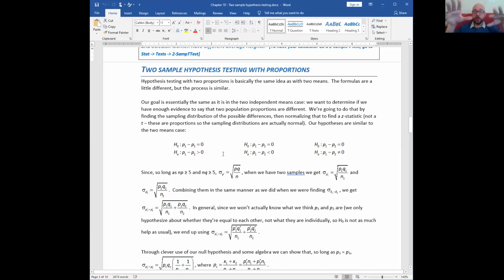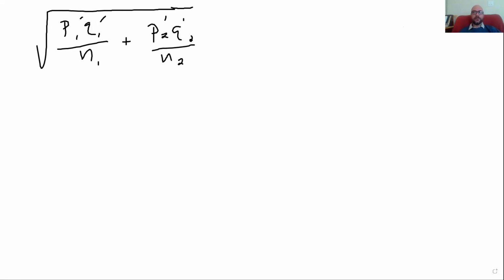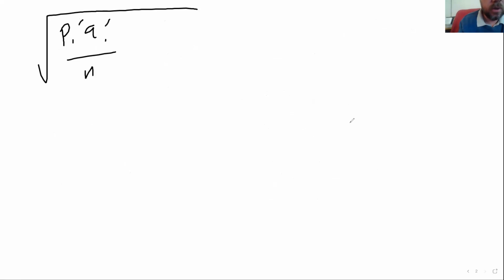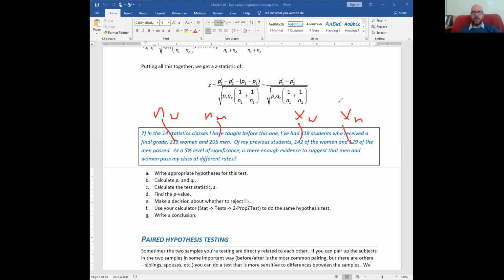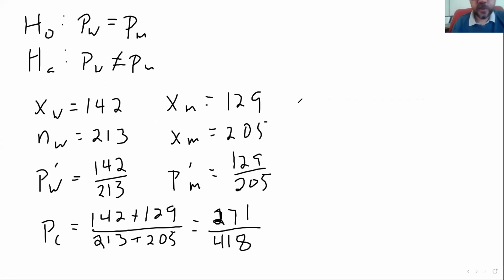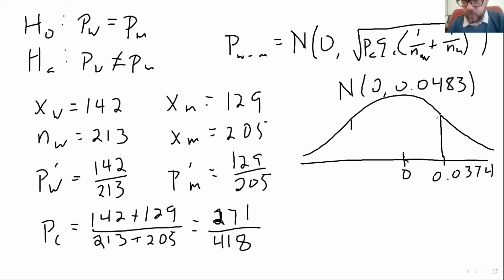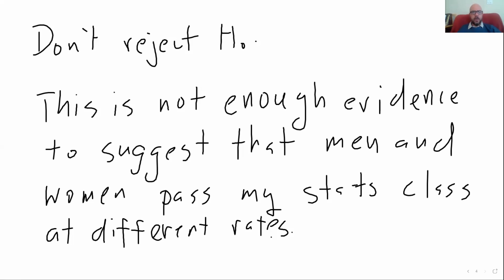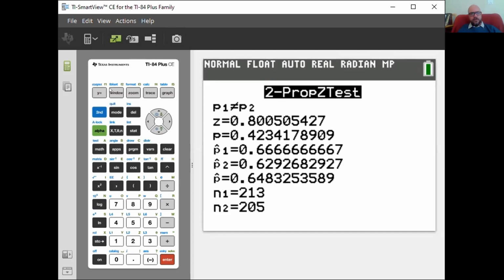2 proportion z test